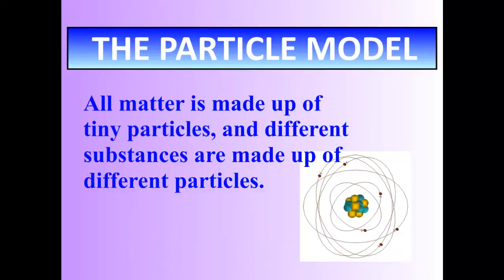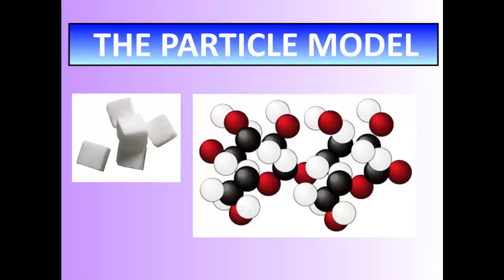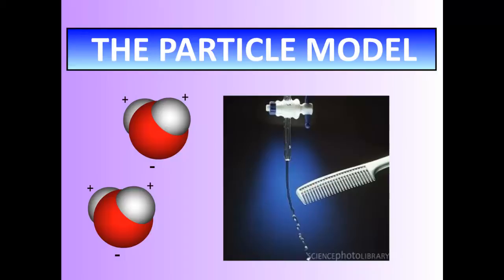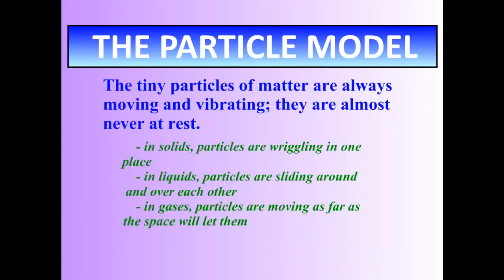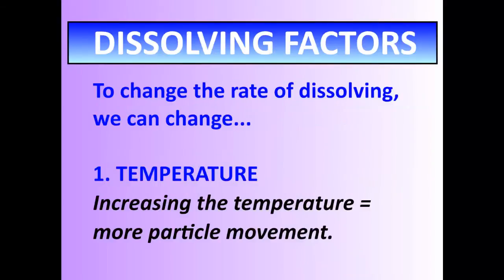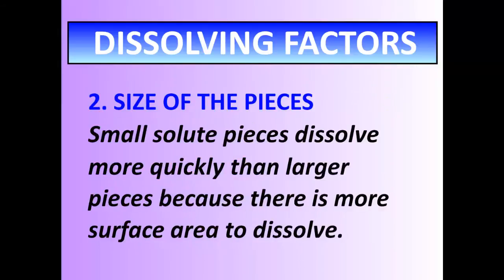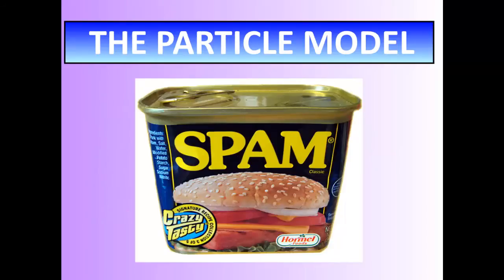Mix and Flow of Matter - video 5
The Particle Model of Matter explained. hopefully.